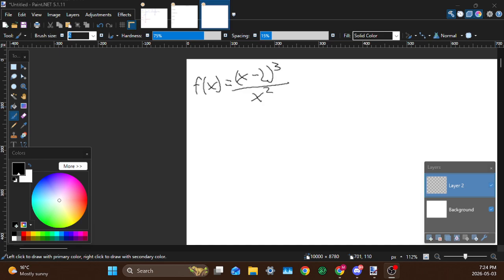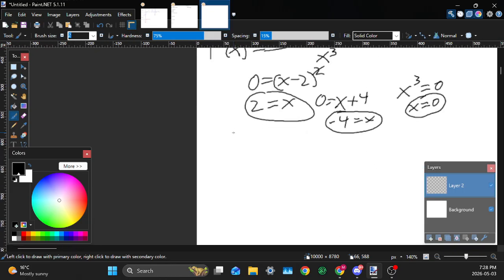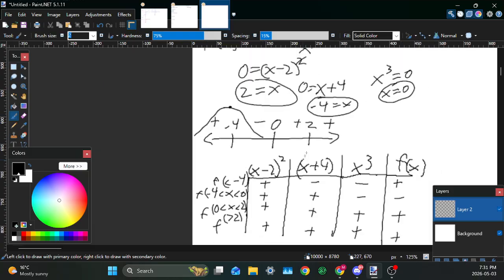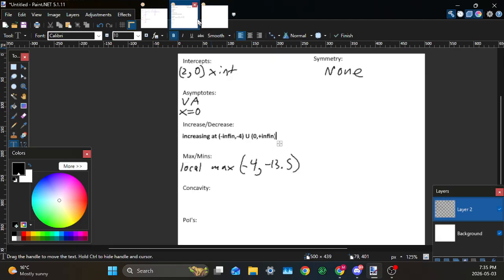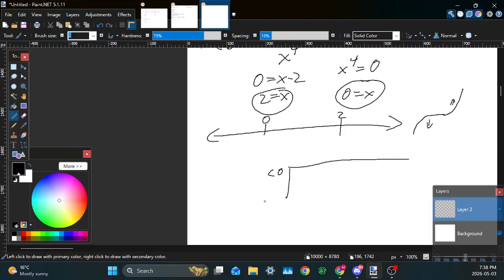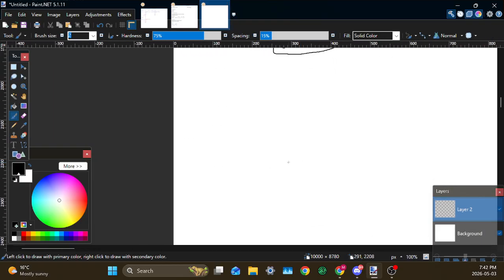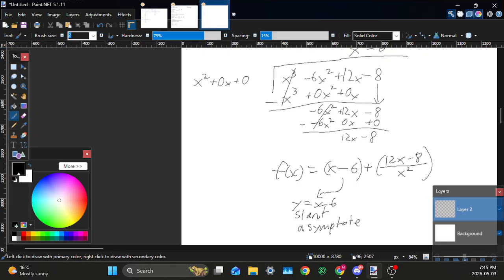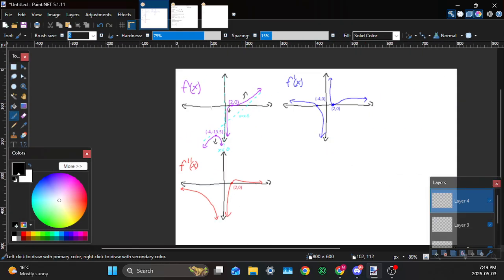Sketching a Curve While I Drink Cream Soda and Eat Blueberry Cupcakes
Sketching a curve with a slant asymptote, vertical asymptote, and a local maximum, featuring a horizontal critical value with a multiplicity of 3.